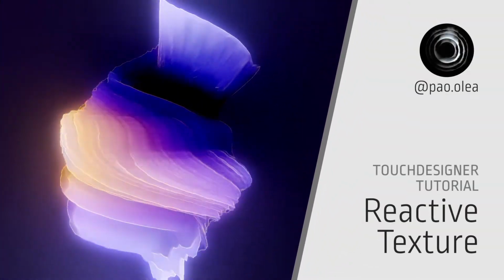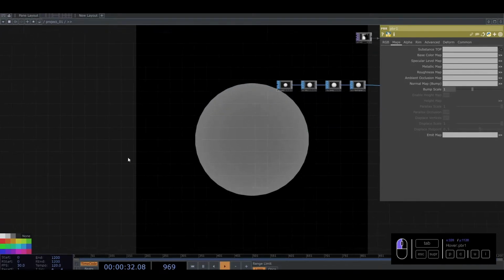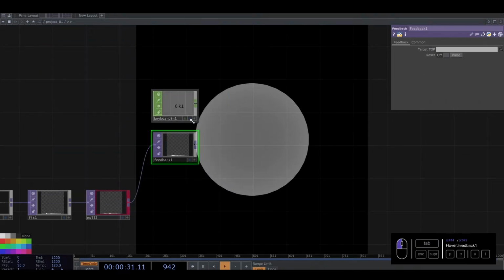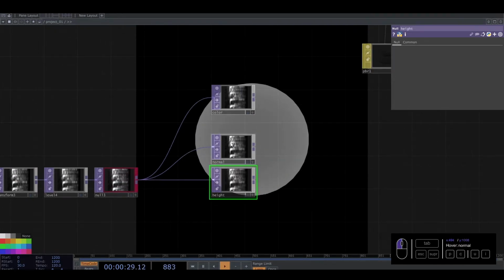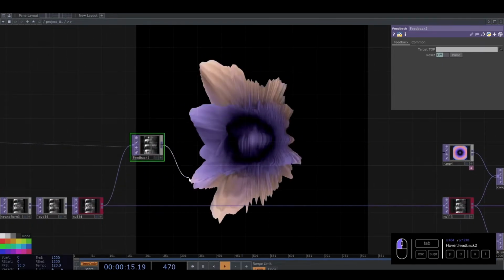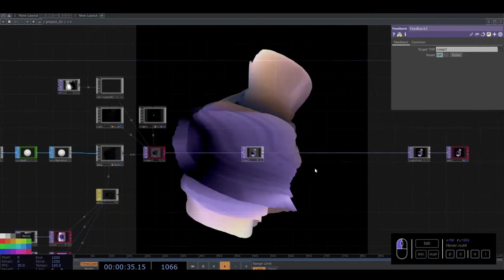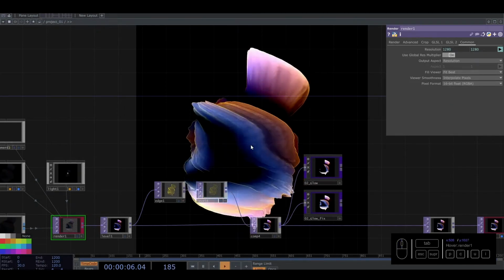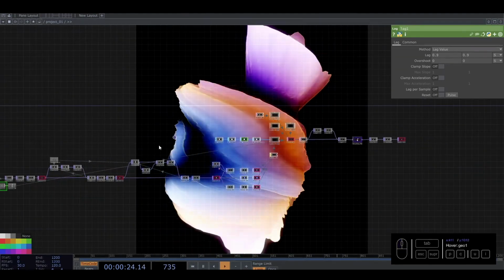[TD Drop #09] Reactive texture – TouchDesigner Tutorial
Today we are going to learn how to generate textures through music and apply them to our visuals.

00:00 Welcome
00:10 Introduction
00:43 3D figure base creation
03:03 Audio analysis
04:48 Creating reactive texture
11:07 Applying color to the texture
12:28 More details to the texture
15:15 Applying Twist
16:30 Adding effects
20:33 Adding an extra
24:23 Goodbye